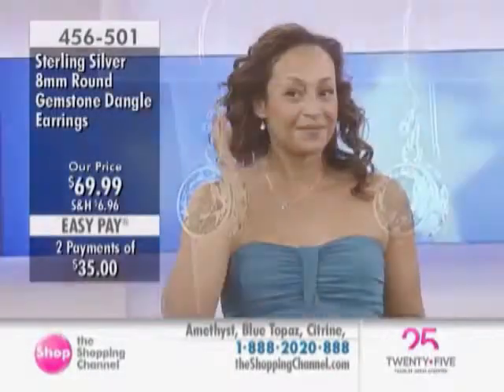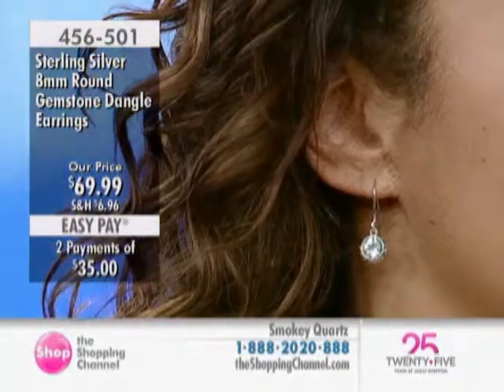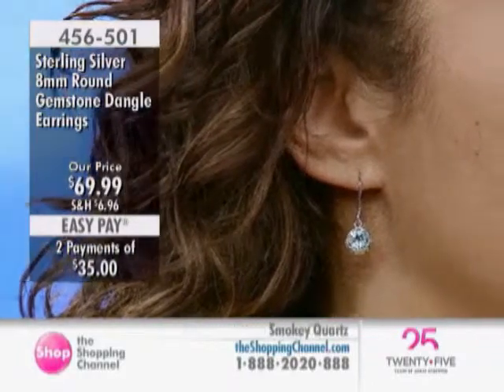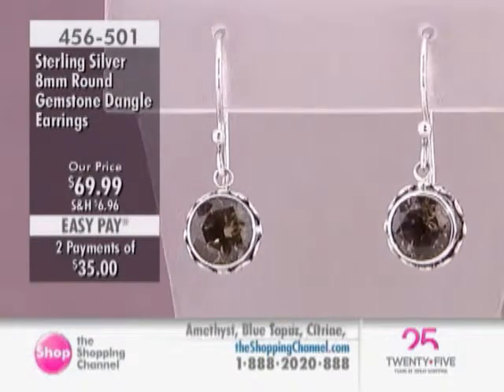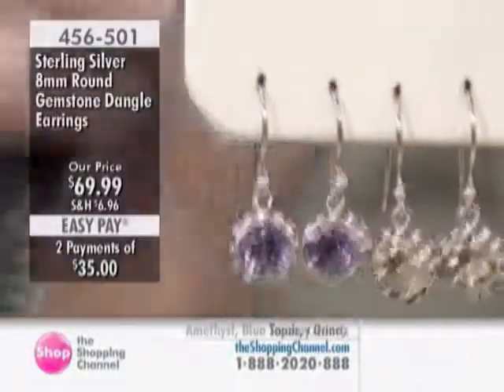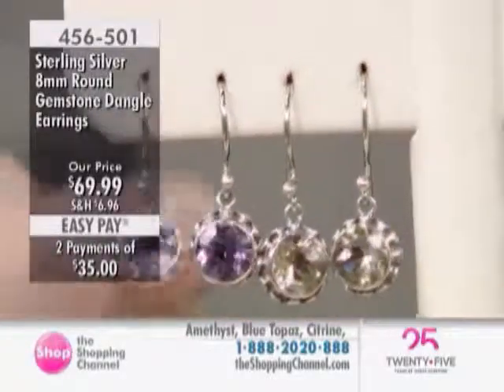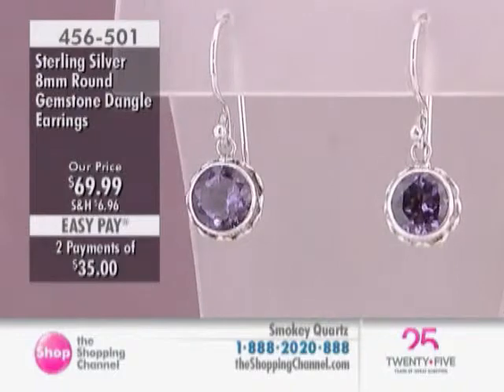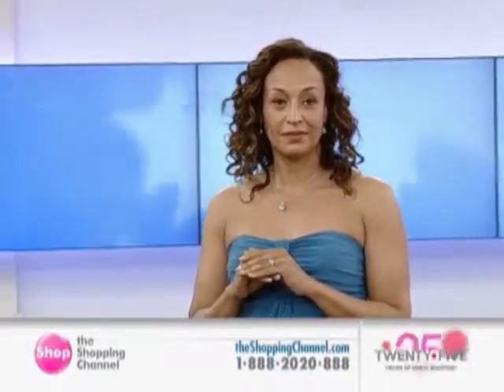Samuel B. Sterling Silver Gemstone Dangle Earrings at The Shopping Channel 456501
Frame your face with this flattering pair of sterling silver gemstone dangle earrings from the Samuel B. Collection. The pretty dangle style of these earrings adds an instant touch of polish to any ensemble, whether you choose to wear them everyday or just for special occasions.

• Sterling silver (average silver gram weight is 2.60)
• The earrings measure approximately 1" in length
• Oxidized finish
• Nickel free
• Country of Origin: Indonesia

Citrine:
• (2) 8mm round shaped citrine, faceted & bezel set
• Average combined gemstone weight is 3.30 ctw
or
Smokey Quartz:
• (2) 8mm round shaped smokey quartz, faceted & bezel set
• Average combined gemstone weight 4.20 ctw
or
Amethyst:
• (2) 8mm round shaped amethyst, faceted & bezel set
• Average combined gemstone weight 3.50 ctw
or
Blue Topaz:
• (2) 8mm round shaped blue topaz, faceted & bezel set
• Average combined gemstone weight 4.80 ctw